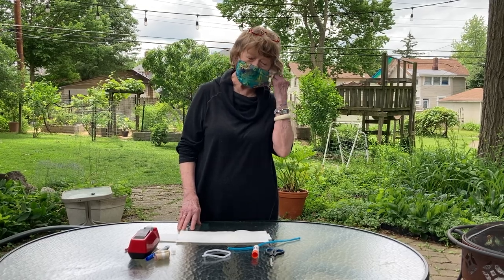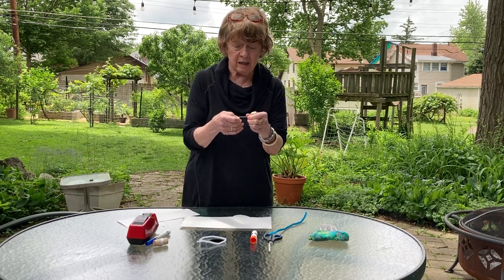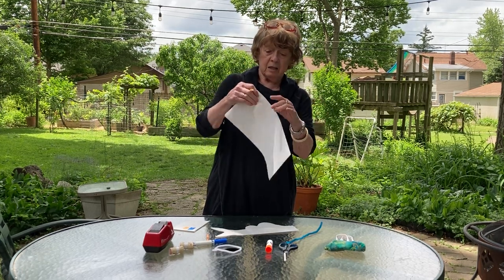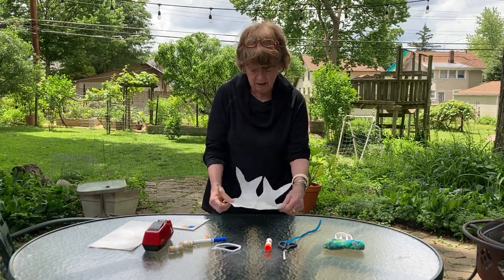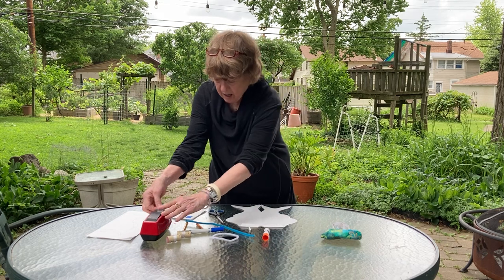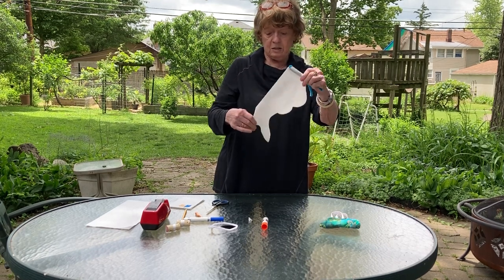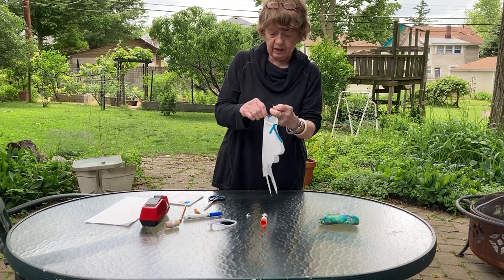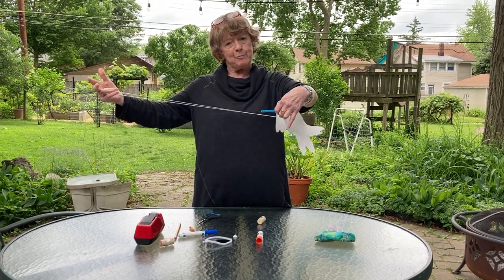Claws, Paws, Fins & Feathers- Japanese Fish Kite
Ms Nan teaches you how to make a unique kite!